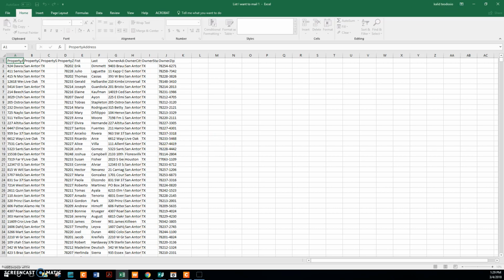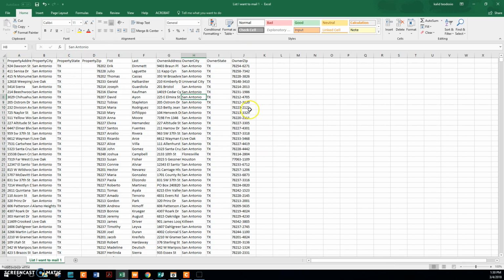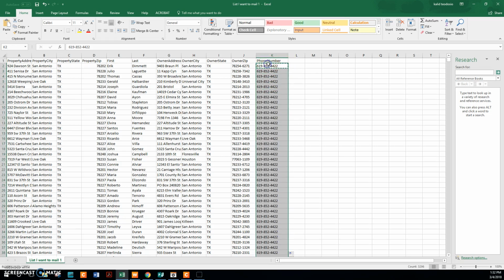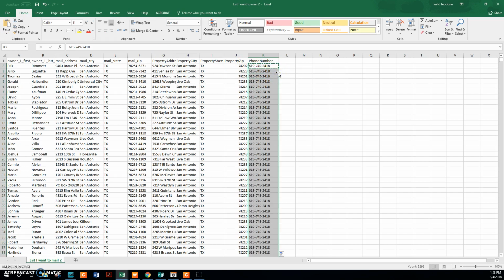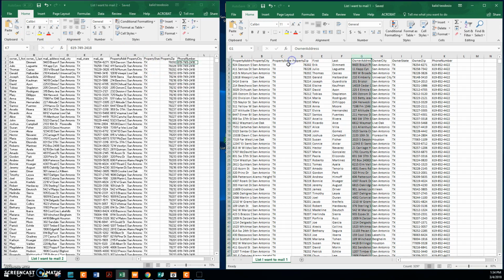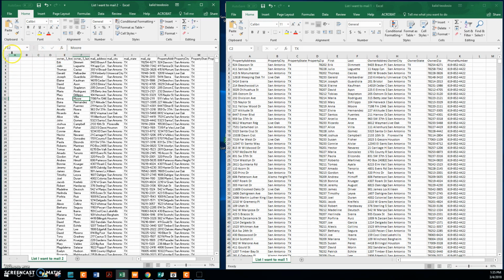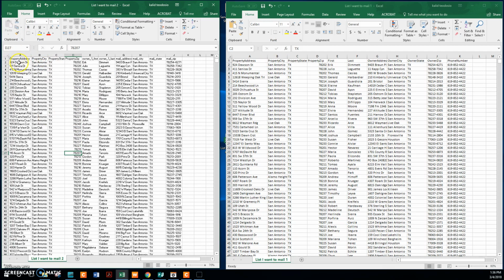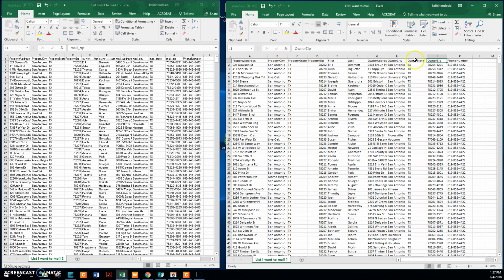Adding a Variable Phone Number and List Merge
This video shows you how to add a variable phone number to your list for campaigns with multiple list and tracking numbers.